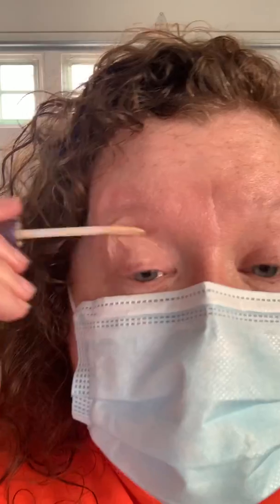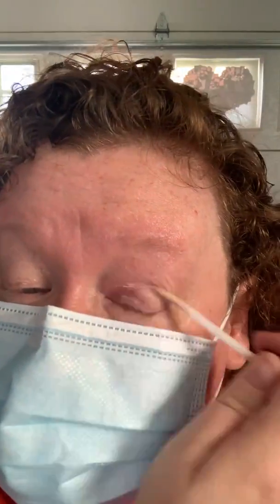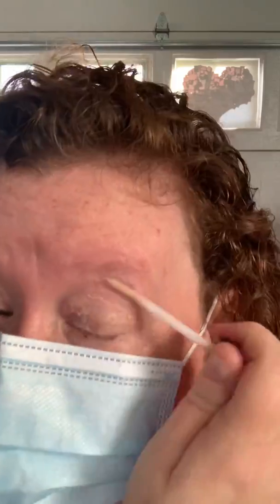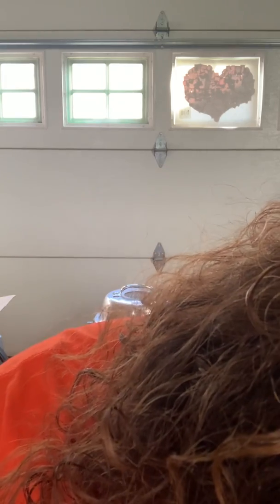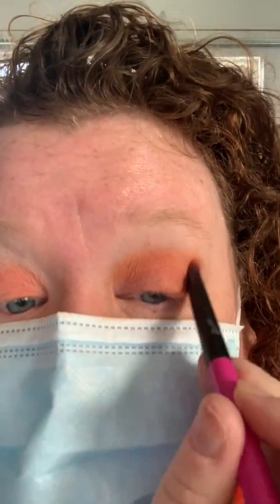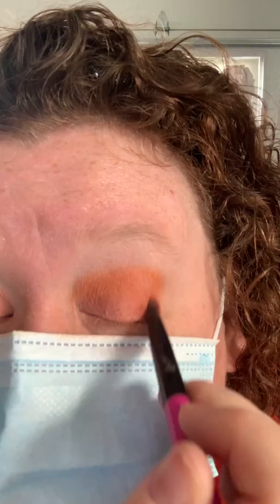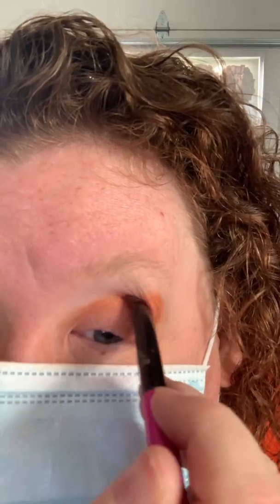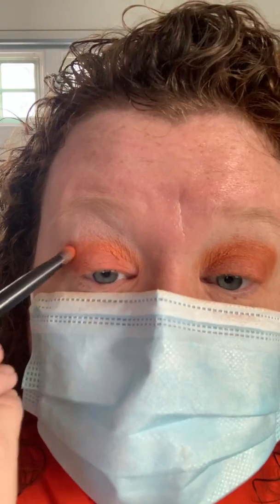Mask makeup tutorials return! Wear a mask!